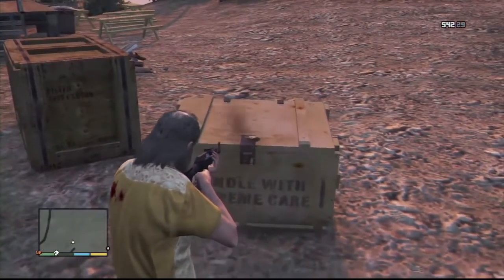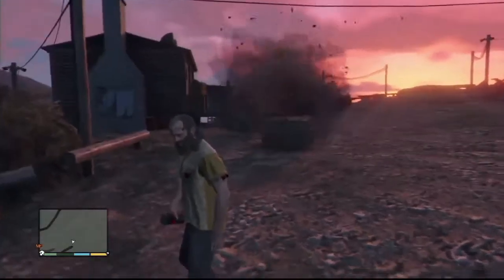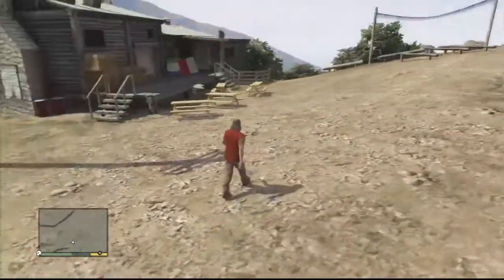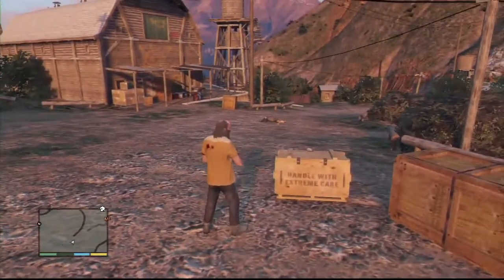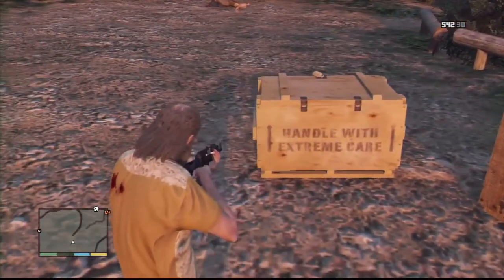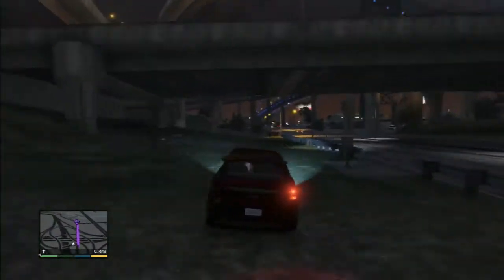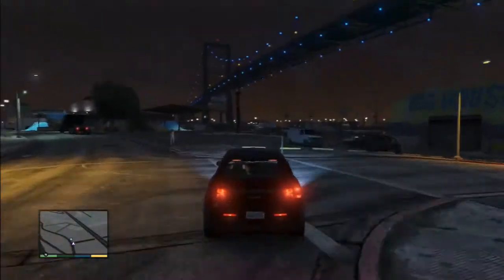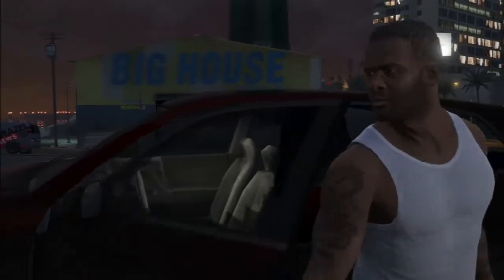GTA 5- Jetpack Box Real Or Fake? And More! (GTA V)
● GTA 5 Next Gen Modded Lobbies?!
● GTA 5 How To Prepare For PC Early!
● GTA 5 DNS Money Scam!